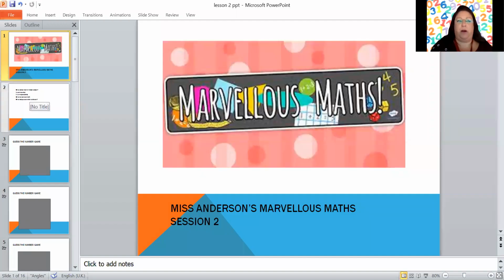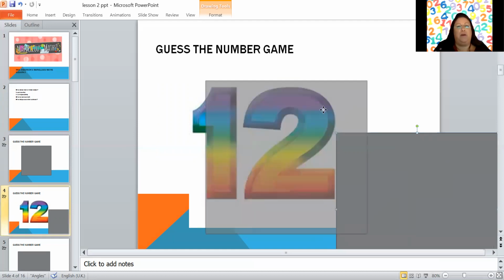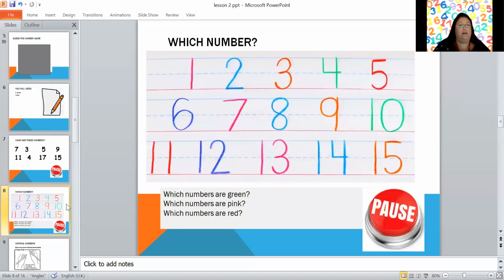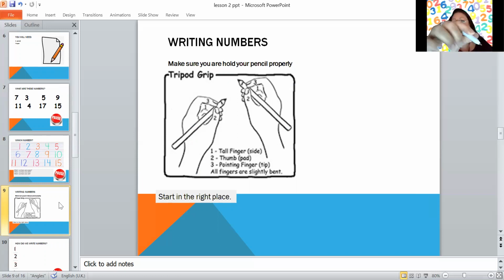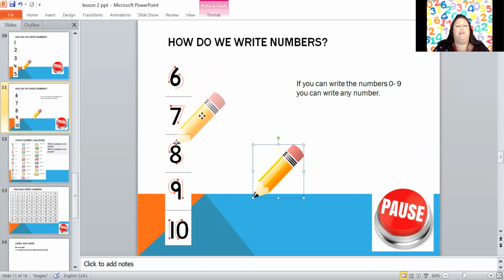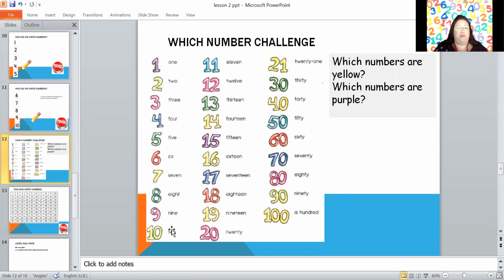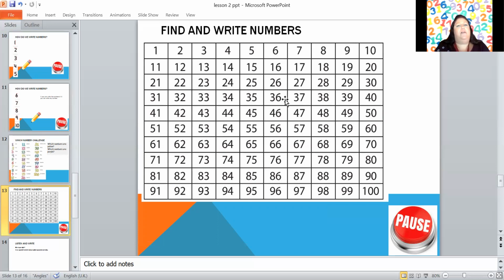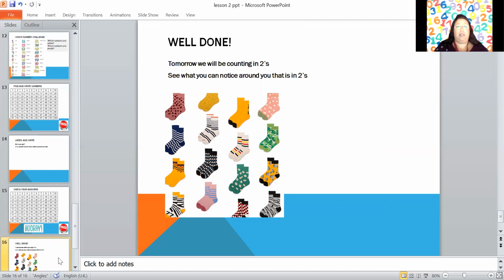Year 1-Day 2-Maths